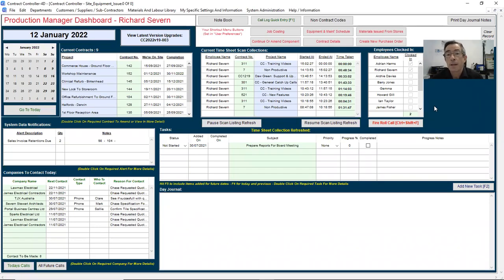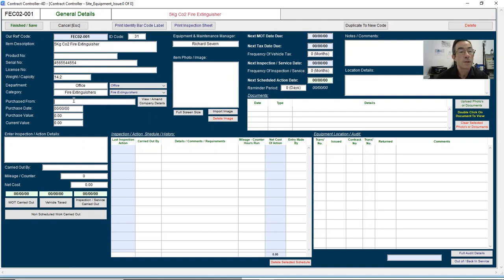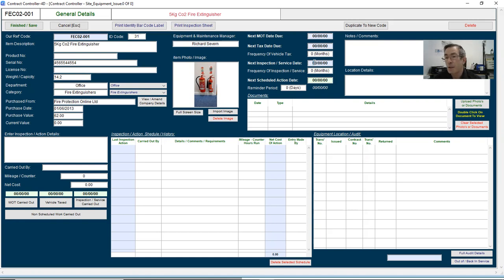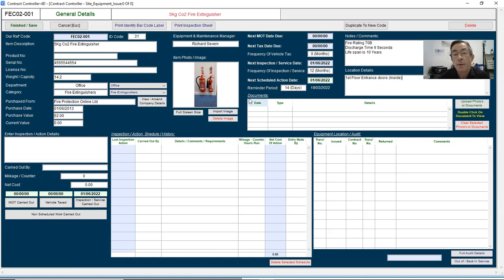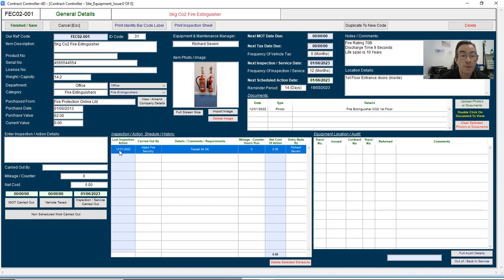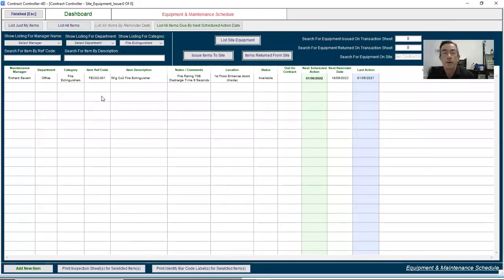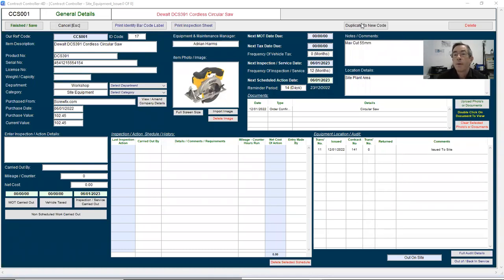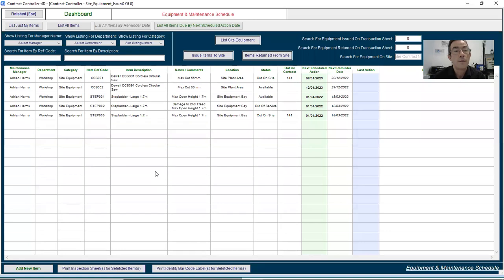Contract Controller: Entering Items Into Equipment & Maintenance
Entering items into the Contract Controller "Equipment And Maintenance Schedule"
This video shows entering:
A fire extinguisher situated in the office that required servicing each year.
Duplicating Equipment that is issued to site.